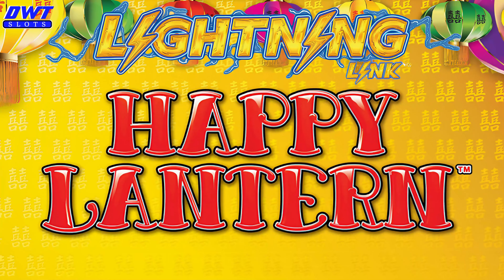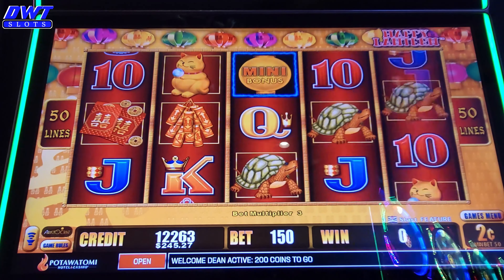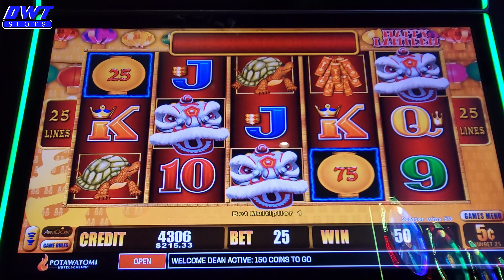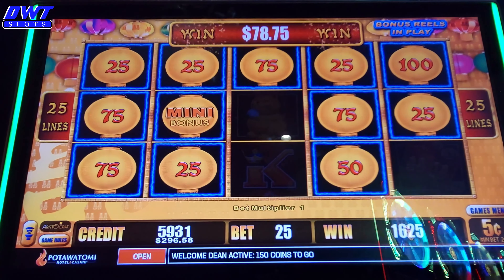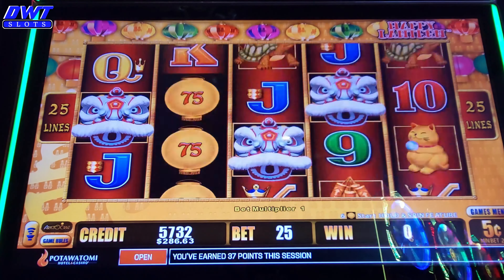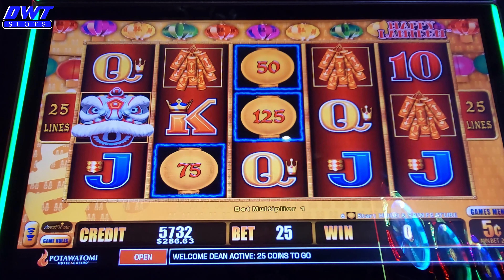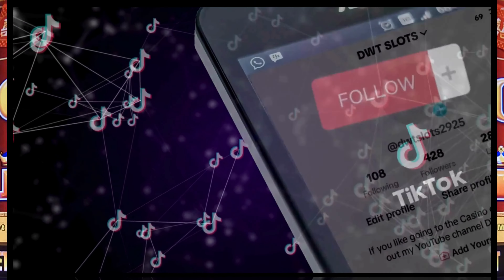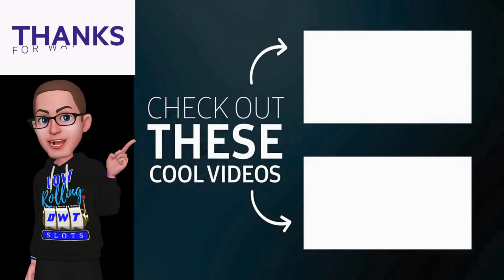WHAT WOULD YOU PICK IN THE BONUS🤔❓Left Or Right❓lightning link happy lantern!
I Post videos Daily of me playing slots at a reel casino TIME:  11am (ET) 10am (CT) 8am (PT)
Do to me having Surgery I will not be able to post every day for the month of December starting December 5th I will be posting ONLY on:

(Tuesdays) Daily Video at 11am (ET) 10am (CT) 8am (PT)

(Thursdays) TBT I post a NEW video of all my bonus wins from previous slot videos! I compile about 10 to 15 mins of only slot bonuses and big line Hits!

(Saturday & Sunday) Daily Video at 11am (ET) 10am (CT) 8am (PT)

 NO Live Streams until I am able to return to the casino! My one year Anniversary is New Years Day for my first ever video posted on my channel! I hope to be able to go Live that day!

(CASINO LOCATION)
🔥Potawatomi Hotel & Casino, 1721 West Canal Street, Milwaukee, Wisconsin 53233
🪙The Temporary by American Place, 4011 Fountain Square Pl, Waukegan, IL 60085
🦅Ho-Chunk Gaming Wisconsin Dells, S3214 County Hwy BD, Baraboo, WI 53913
           "Occasionally during the year, I will go to other casinos & Vegas"

Any of my posts of videos or challenges are subject to be changed at any time!

©All uploads and video/audio content are property of DWT SLOTS. You do not have
permission to re-use or publish any part of them without our written consent.
Most of all enjoy the video!